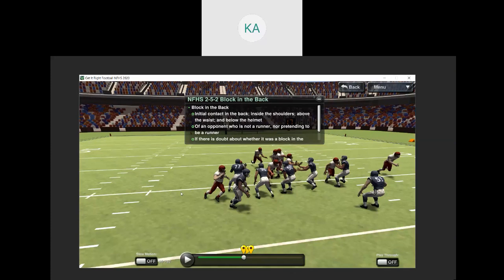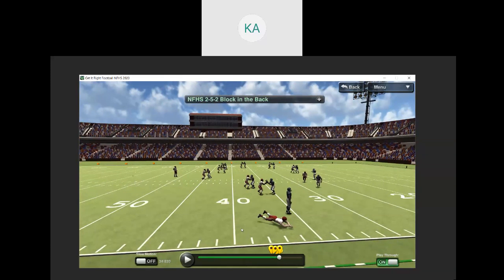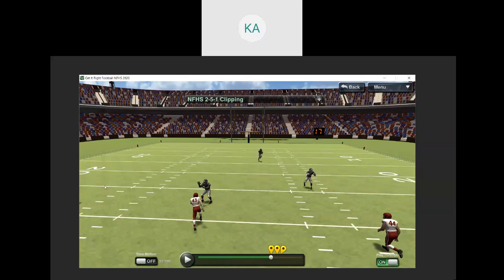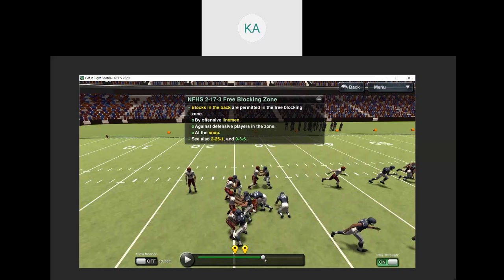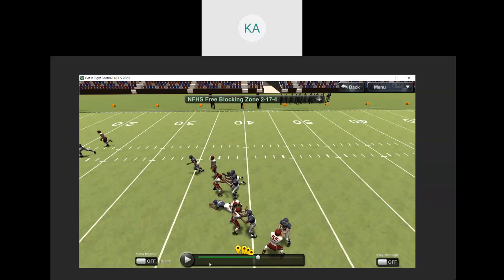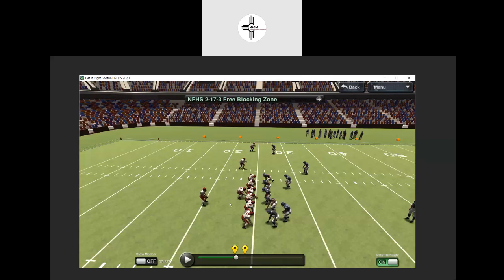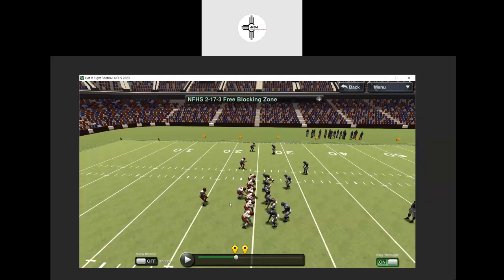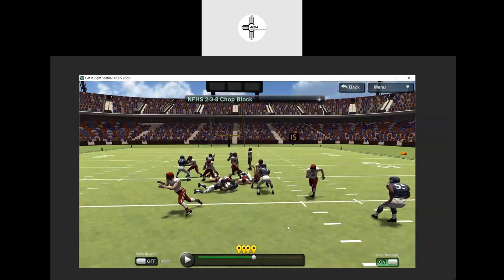Behind The Flag Camp 2021 Get It Right Virtual Course Session 4 Block in the Back.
Block in the Back.